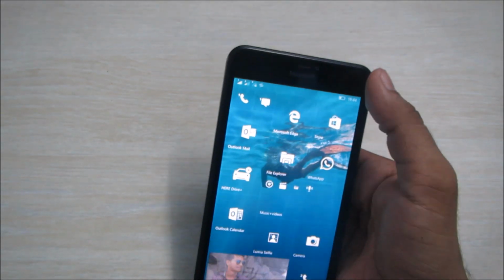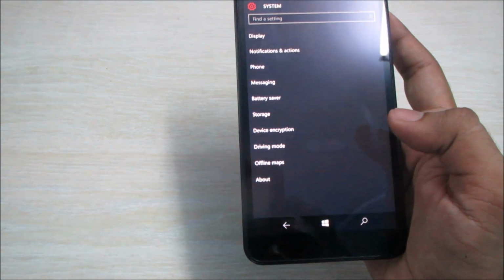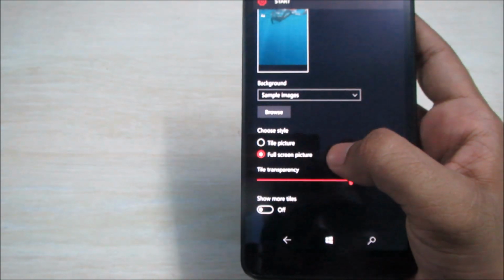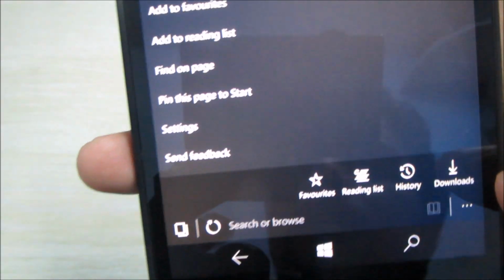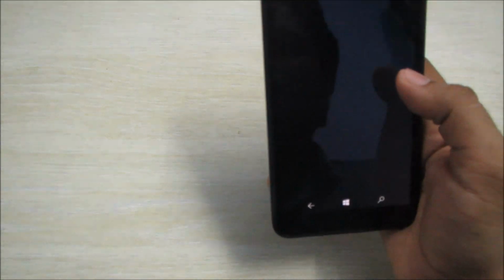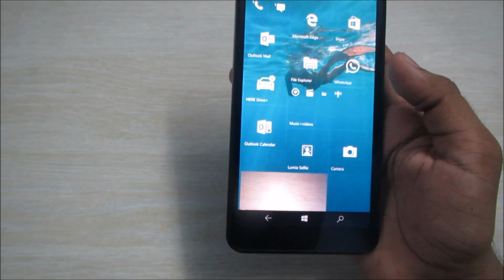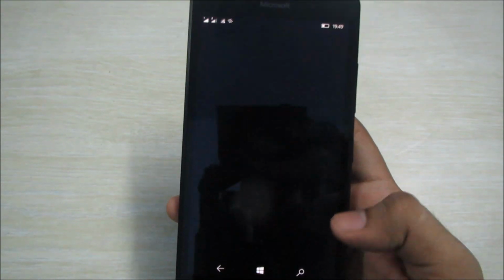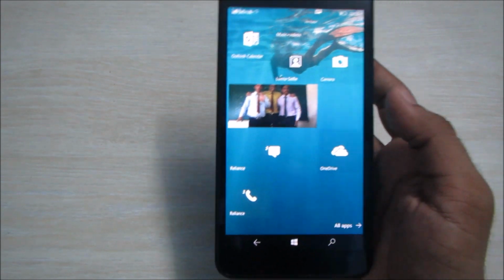Windows 10 for Phones Build 10572 Hands on (Lumia 640XL)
A new build from Microsoft for Windows 10 Mobile i.e 10572.

Major bug fixes and animation changes, but you have to rollback your phone to Windows Phone 8.1.